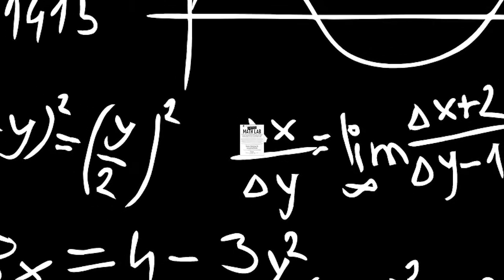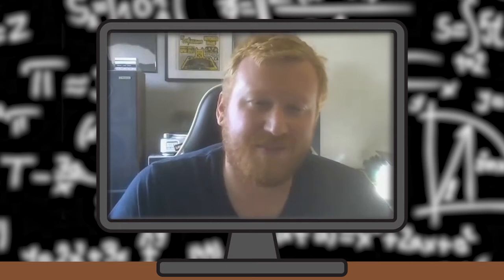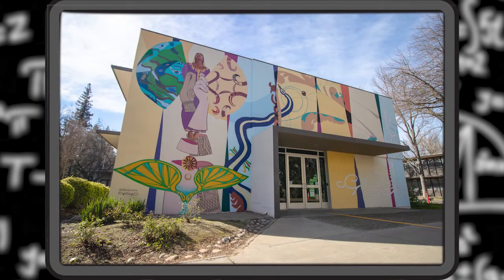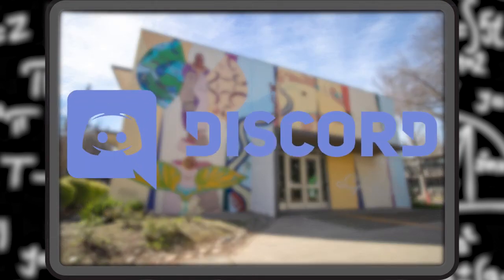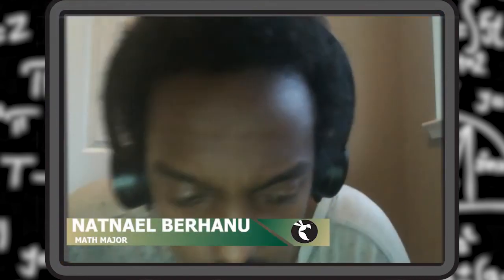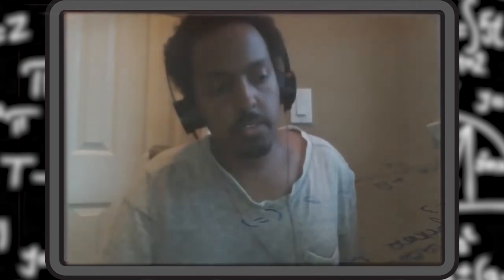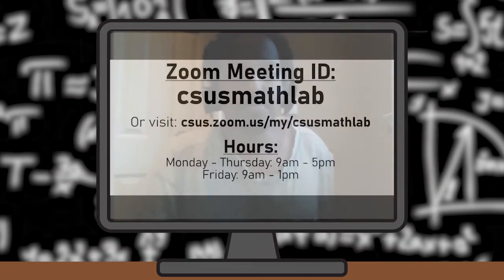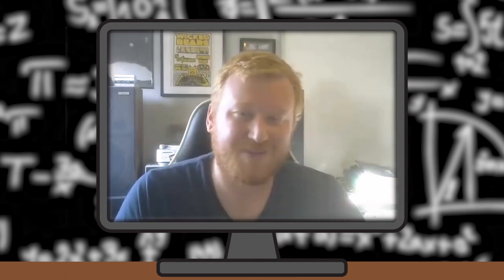Virtual math lab available for students struggling with math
The virtual math lab was forced to adapt when the pandemic hit last year to a new online environment in order to continue being a resource that offers assistance to math students. A year later, it still struggles to build student awareness for its new location on Zoom.

Zoom meeting ID: csusmathlab

Math Lab Hours:
Monday thru Thursday: 9 am to 5 pm
Friday: 9 am to 1 pm